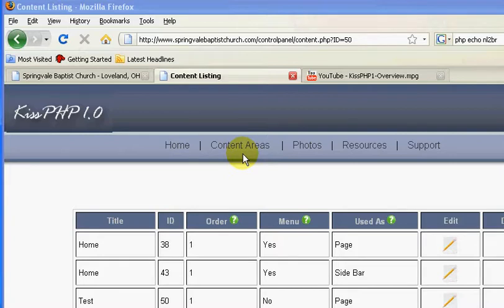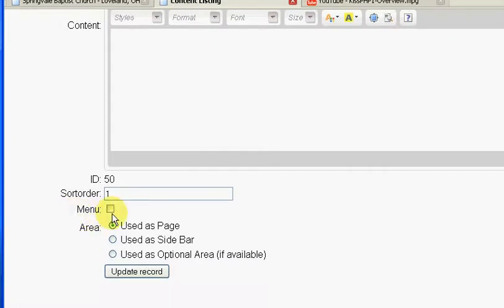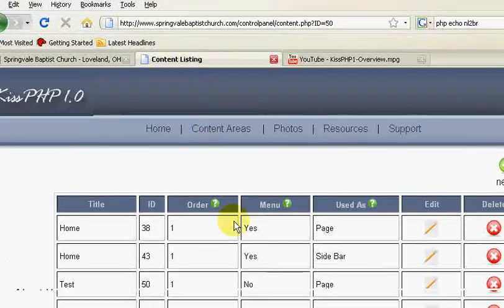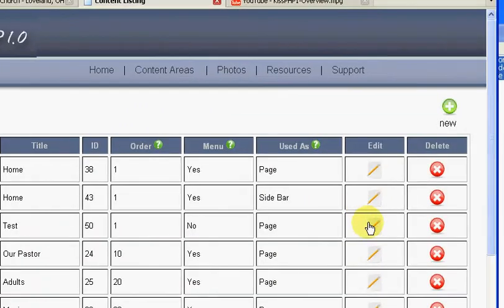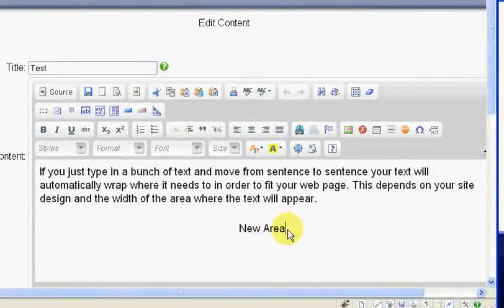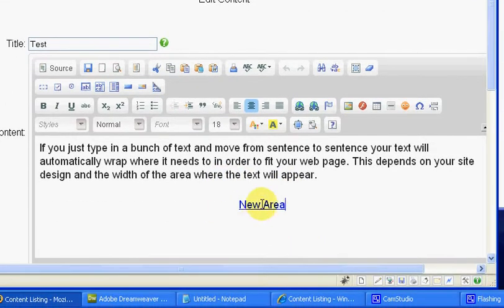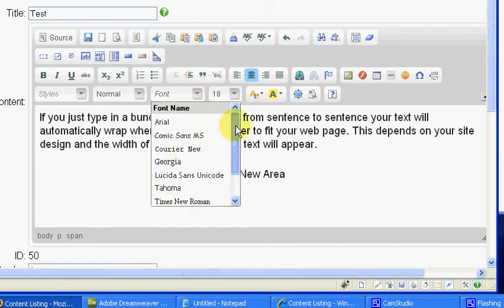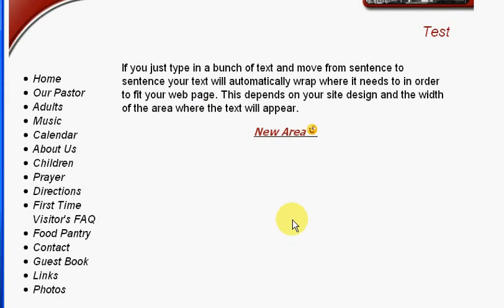KissPHP1 - HTML Editor Tutorial One.mpg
KissPHP1.0 Control Panel- HTML Editor Tips: Line and paragraph spacing, "Enter" key vs "Shift+Enter" key.